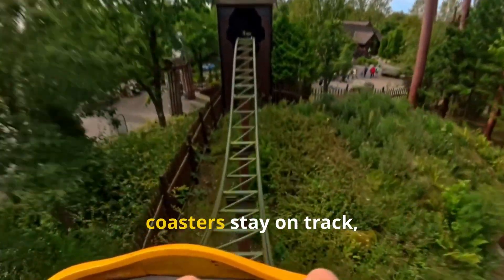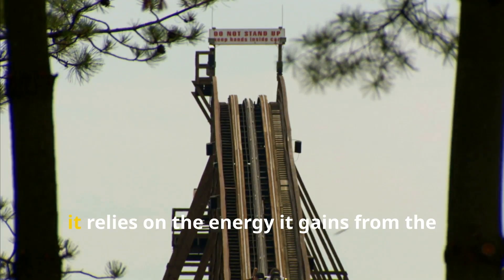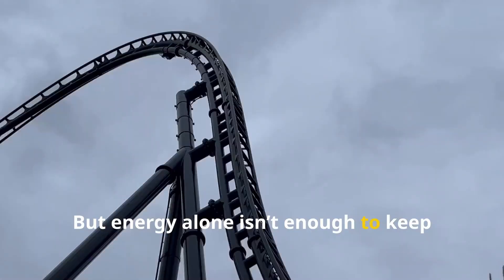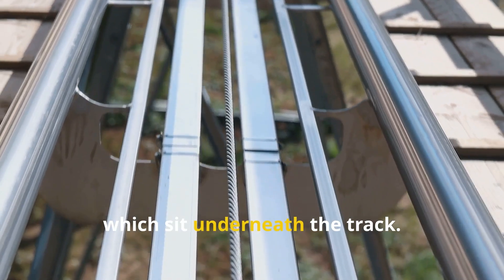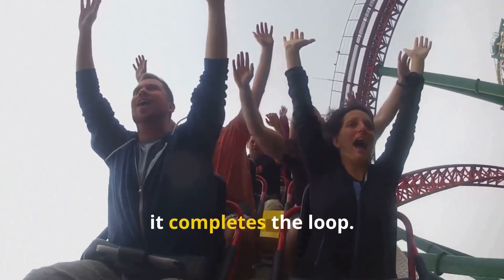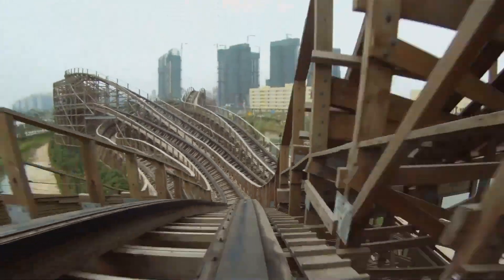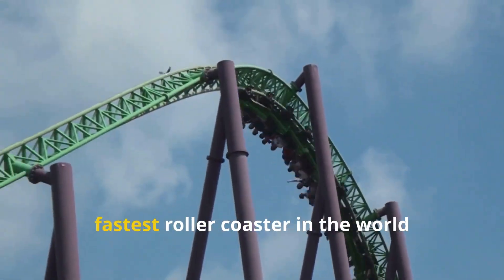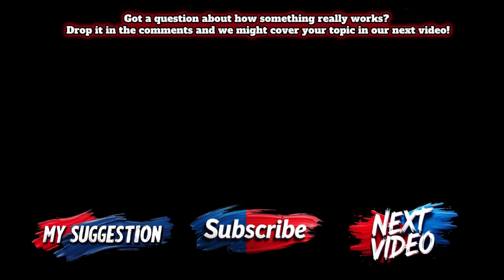How Does A Roller Coaster Stay On Track?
Ever wondered how roller coasters stay on track while flipping upside down? Join us as we dive into the thrilling world of roller coaster physics and engineering! Discover how potential and kinetic energy work together, allowing coasters to soar through loops and drops with ease. Learn about the crucial three-wheel system that locks the train to the track, ensuring safety even at breakneck speeds. We'll also debunk the myth of trains getting stuck upside down and reveal mind-blowing facts, like the fastest coaster reaching 149 mph!

Experience the thrill of science and share your favorite coaster memories in the comments!

OUTLINE:
00:00:00 - Introduction to Roller Coaster Physics
00:00:23 - Energy Transformation
00:00:53 - The Three-Wheel System Explained
00:01:18 - Upstop Wheels
00:01:31 - How Loops Work
00:01:56 - Loop Design and Brakes
00:02:16 - Magnetic Brakes
00:02:27 - Roller Coaster Myths
00:02:50 - Conclusion and Call to Action